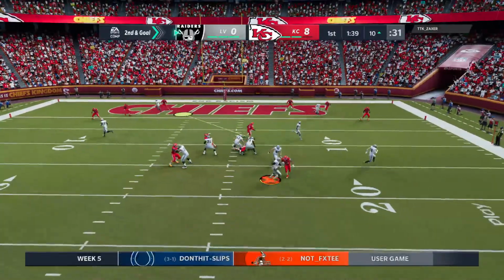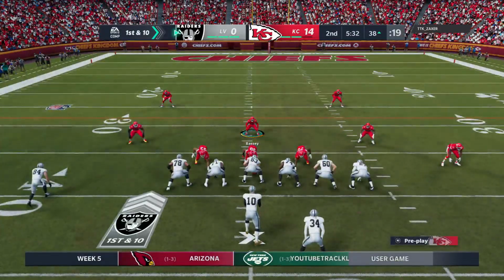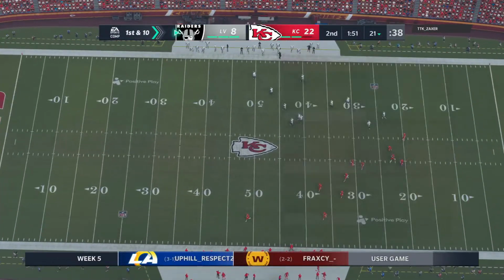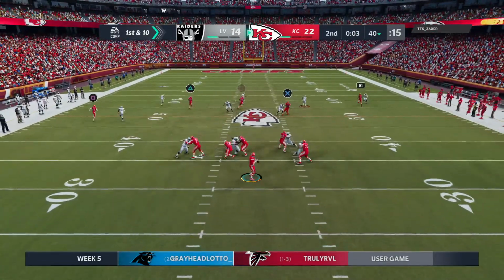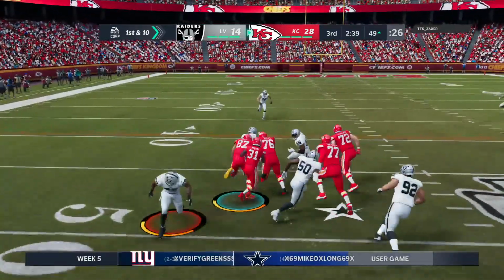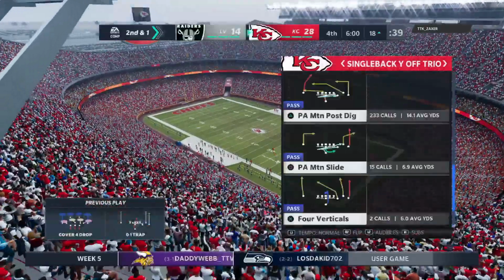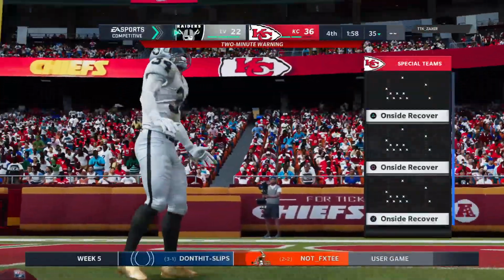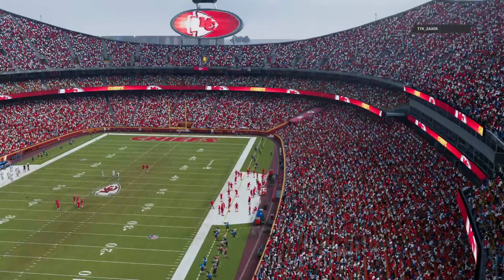RICKTH74's Live PS4 Broadcast